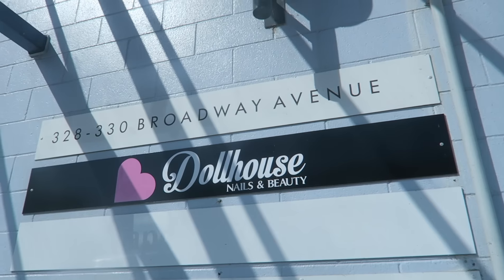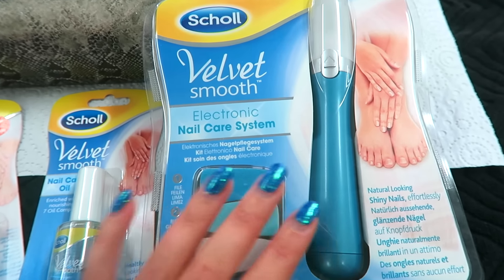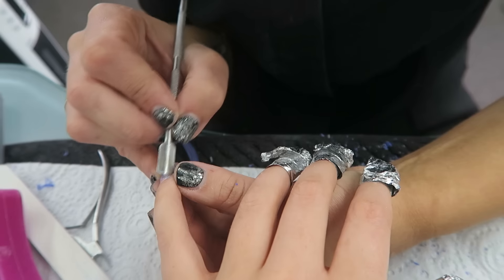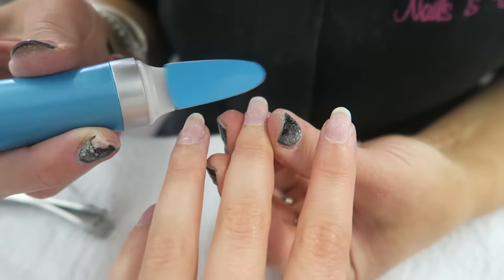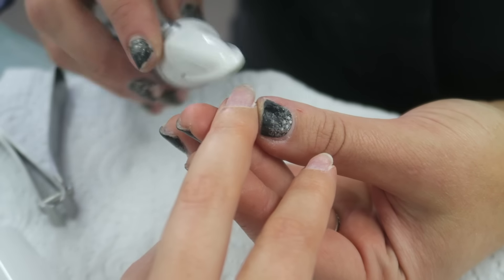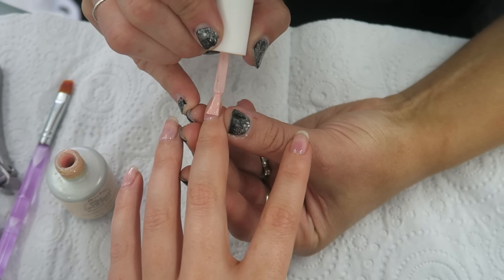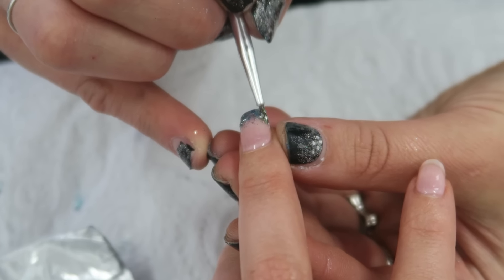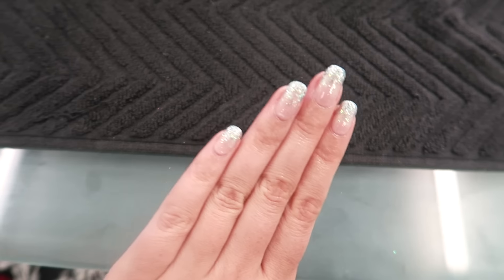Follow Me ♡ Getting My Nails Done!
Getting my nails done at Doll House Nails Palmerton North. See how we use the Scholl Nail Care System to prep my nails for gel polish!

Click to watch the how-to video and find out more

I think this kit is great if you or your friends and fam like doing your nails at home! I have seen these for sale at my local Countdown for sure! xx

- Snapchat xoShaaan

Shannon Harris
Palmerston North
NEW ZEALAND